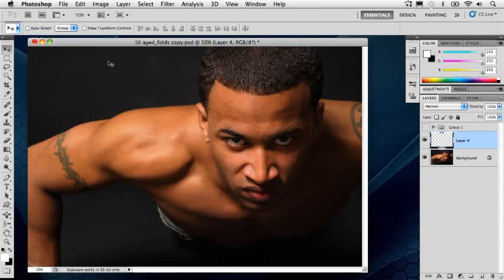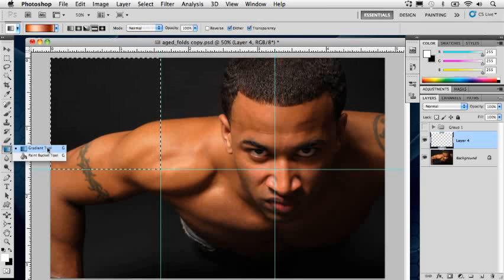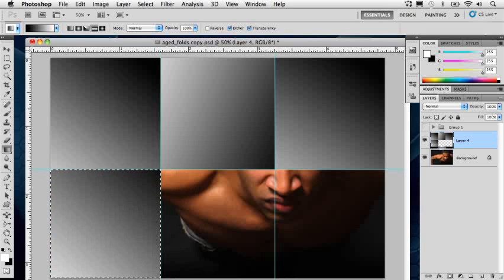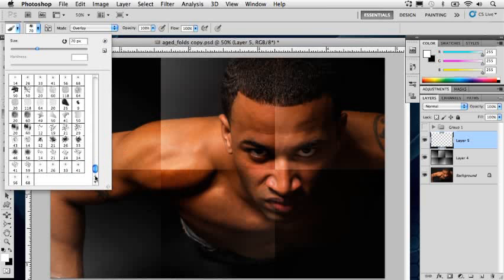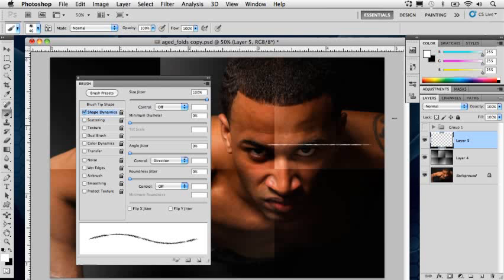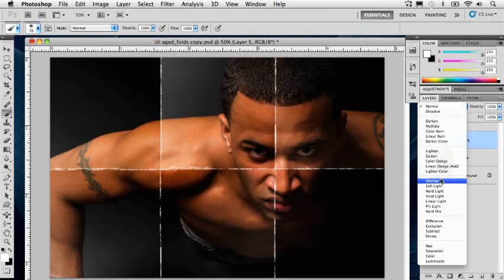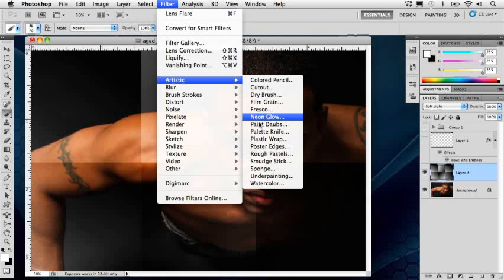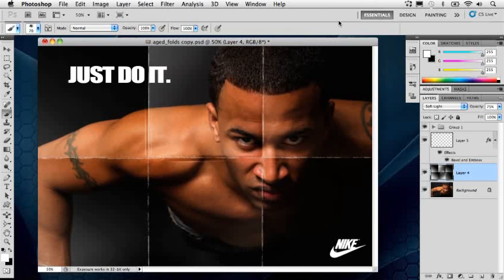Creating Aged Folds oN Adobe Photoshop CS5